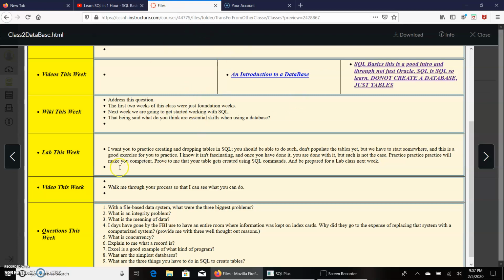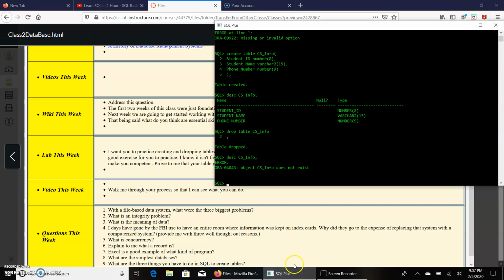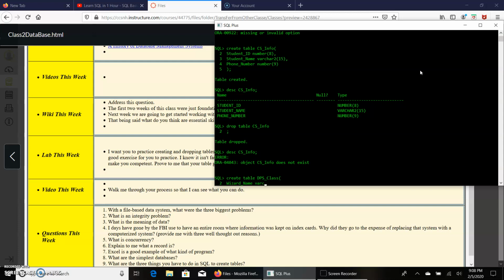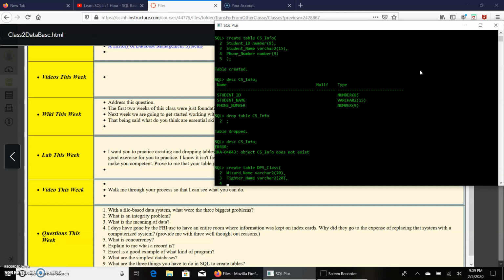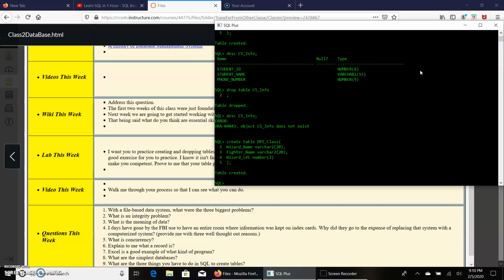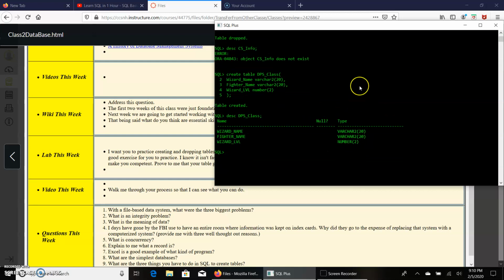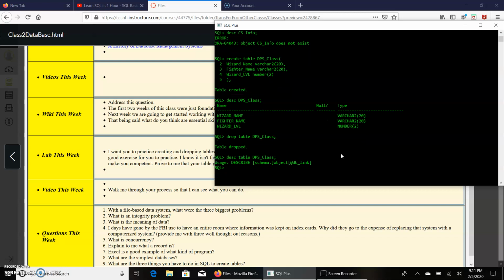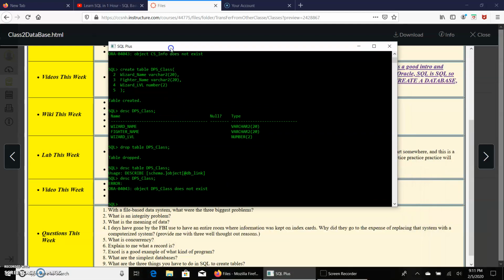CIS113M Week 2 Lab